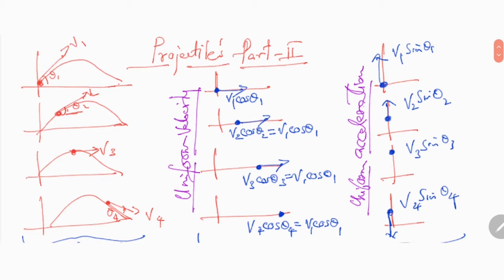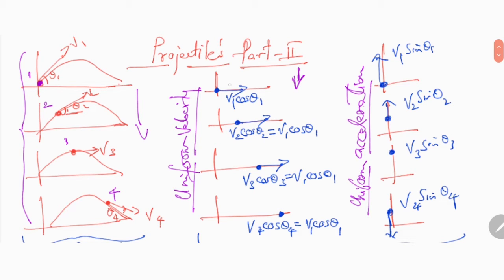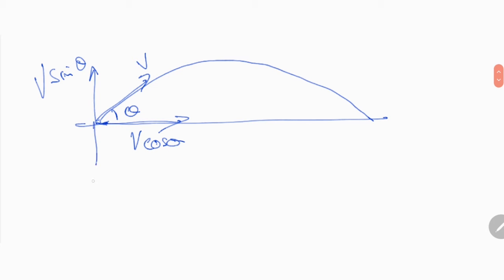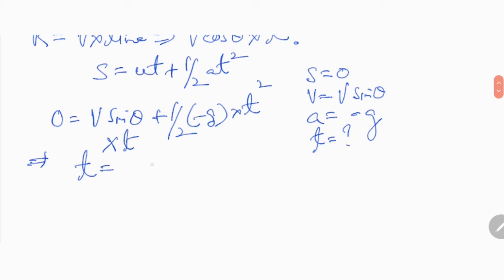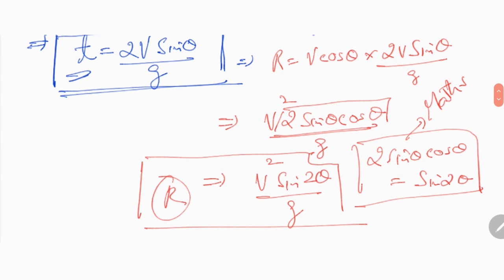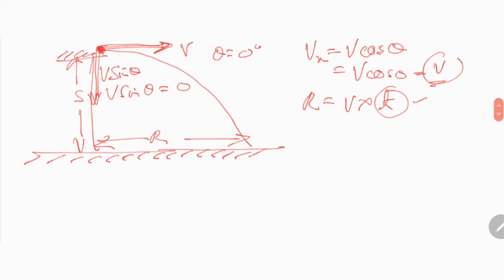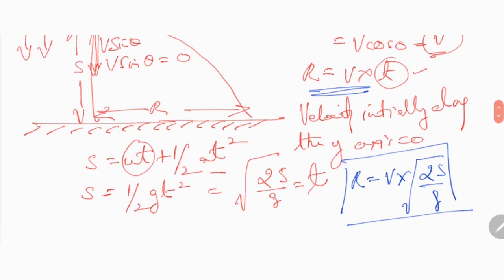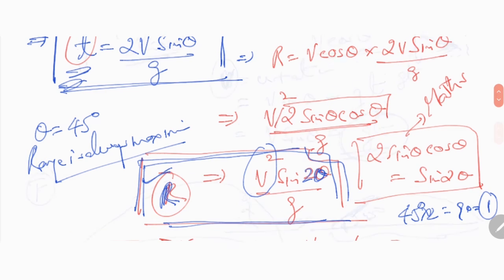11. Projectiles PART-2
This is Part 2 of the class on Projectile where I have derived a few simple equations. There are a number of equations that can be derived in this chapter but I have focused on the core concept and have explained how a few relations can be obtained with ease.